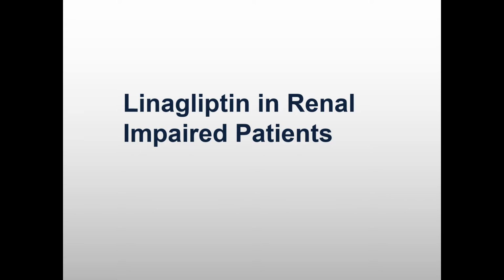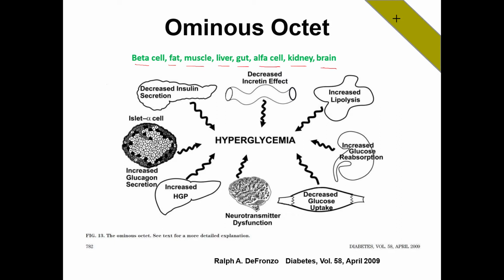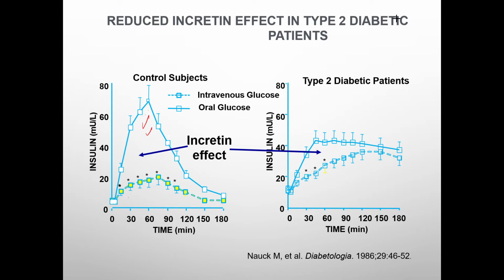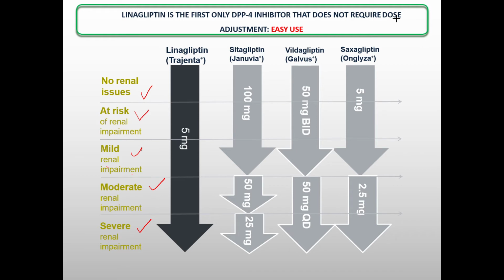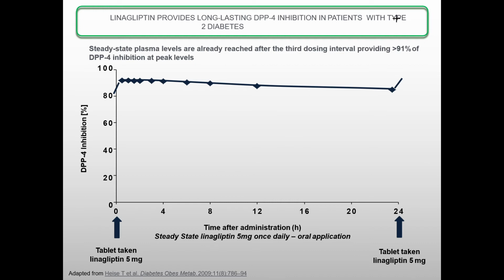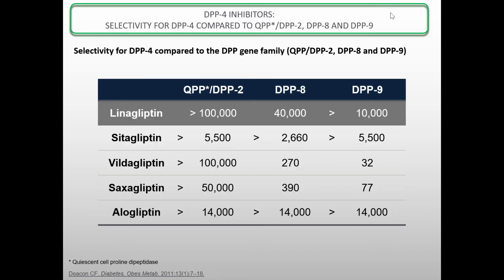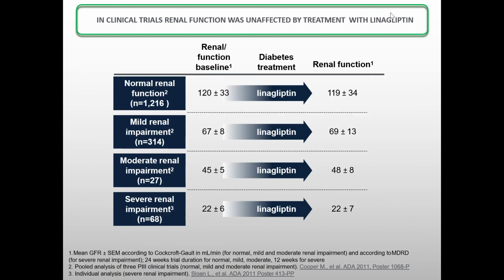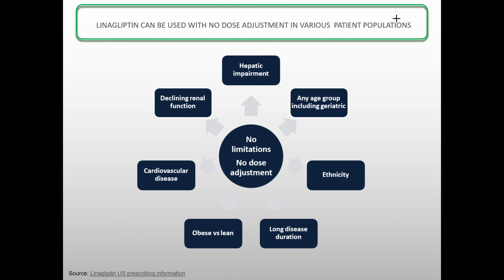LINAGLIPTIN (TRAJENTA 5MG)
LINAGLIPTIN (TRAJENTA 5MG) IN RENAL IMPAIRED PATIENTS DOSE ADVERSE AFFECTS PHARMACOKINETCS OMINIOUS OCTET OF HYPERGLYCEMIA ETC